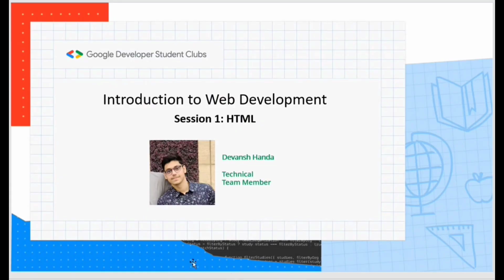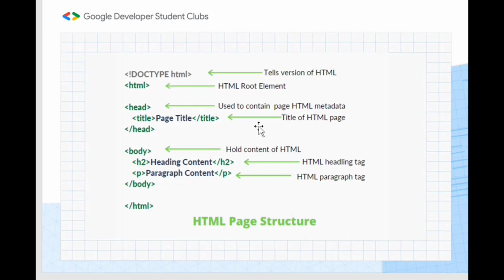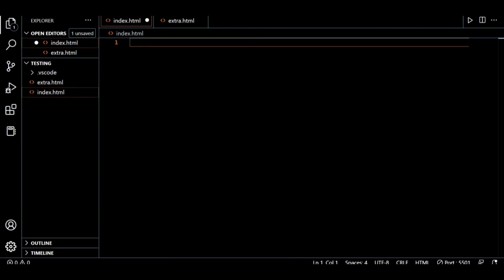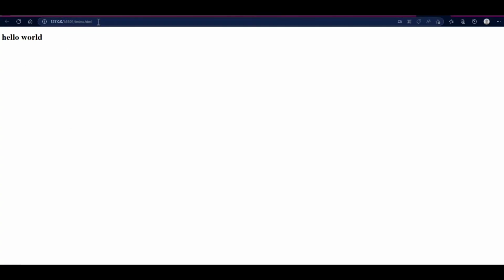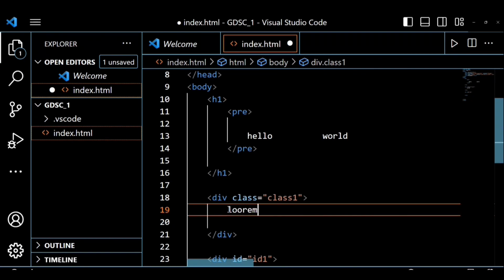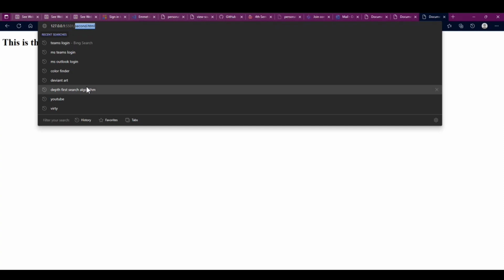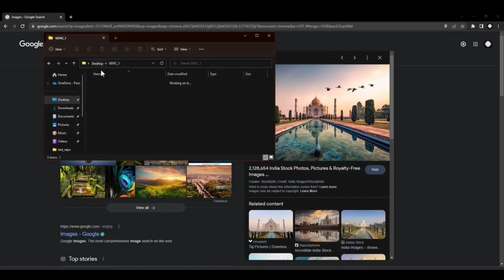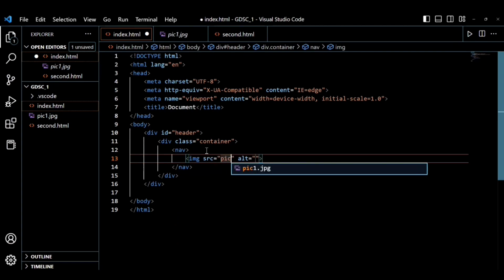Web Campaign : Session 1 - Introduction to HTML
Web Development is the work involved in developing a website for the Internet. This is the first session of the Web Campaign covering the Web Development and Portfolio building.

HTML(Hyper Text Markup Language) is the standard markup language for creating Web pages. A Portfolio website is a unique way to showcase your work and let others know about yourself.

00:00 Introduction
00:58 Web Development and its types
2:00 Setting up the environment
2:35 What is HTML?
3:14 History of HTML
3:58 HTML Tags
4:14 HTML Page Structure
5:56 Portfolio
6:25 Portfolio Building